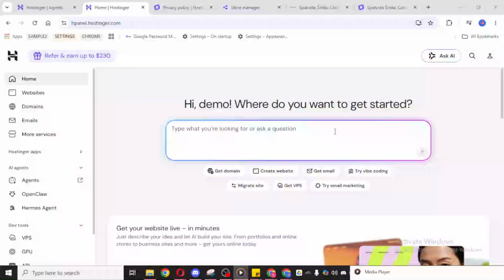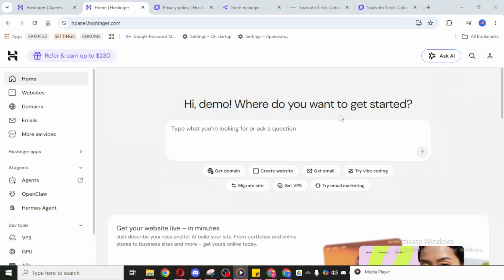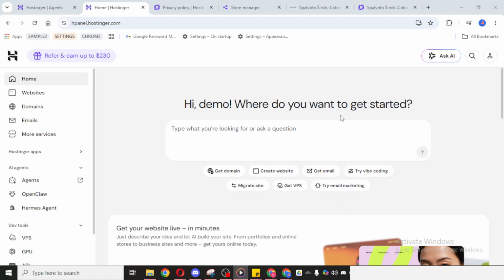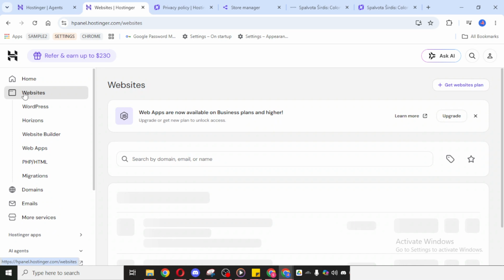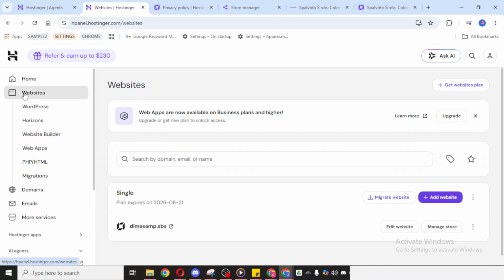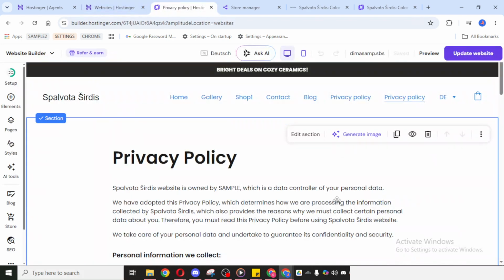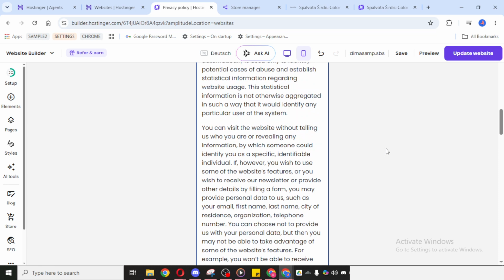How to Edit the Mobile Version in Hostinger Website Builder (full guide 2026)